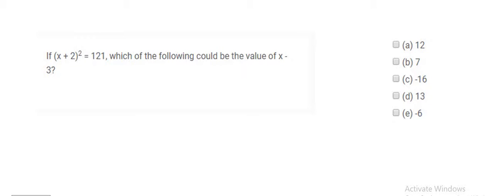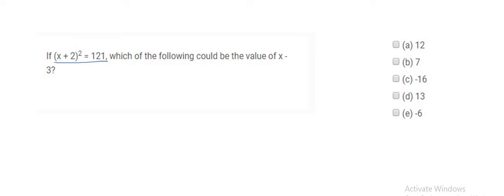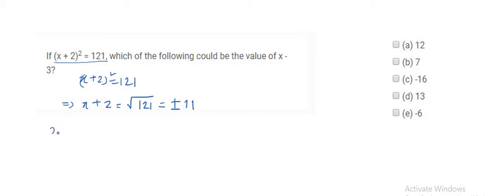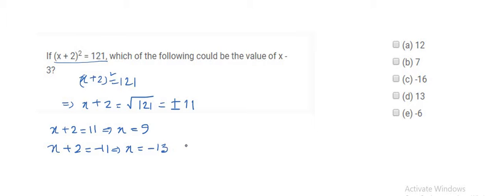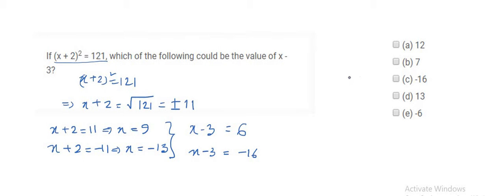GRE Math/Quant Tutorial Algebra 358. If (x + 2)^2 = 121